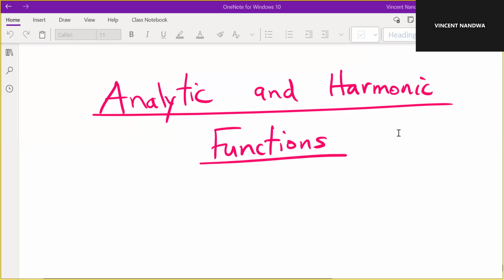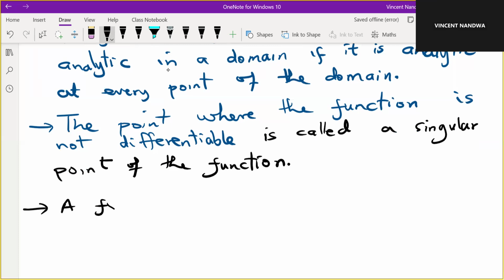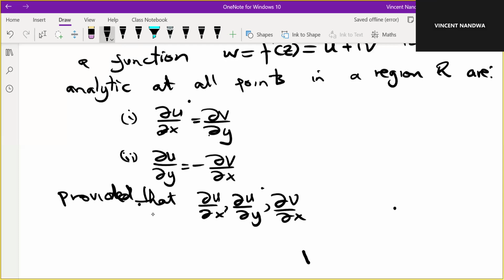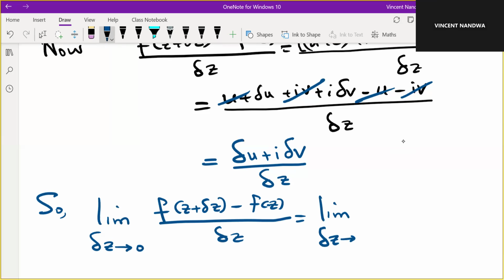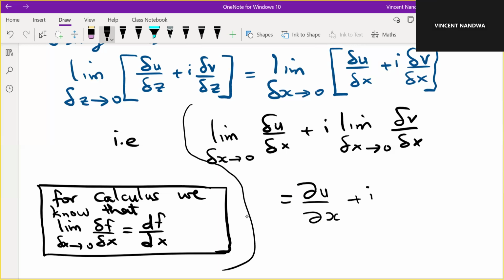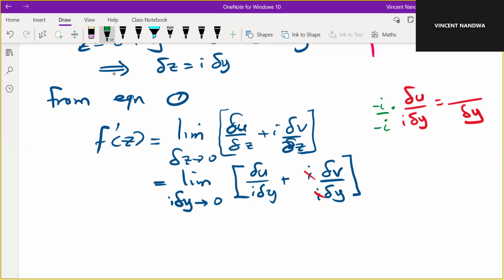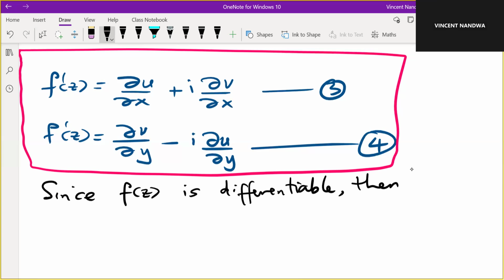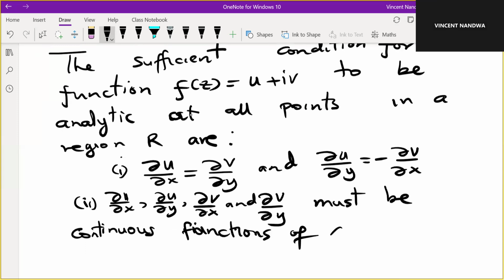MAT 324A (class of 22-11-2024) on Analytic and Harmonic Functions:- part 1 of 3